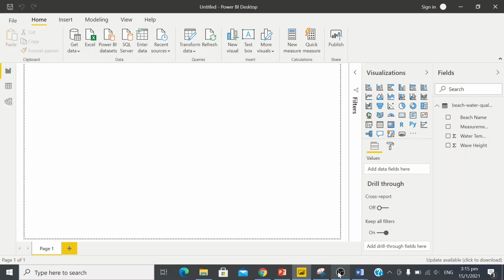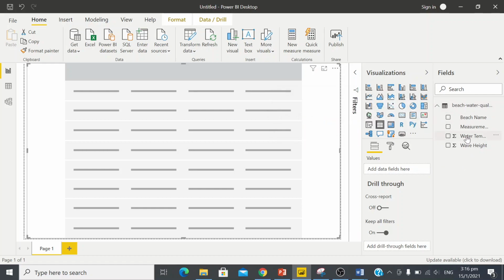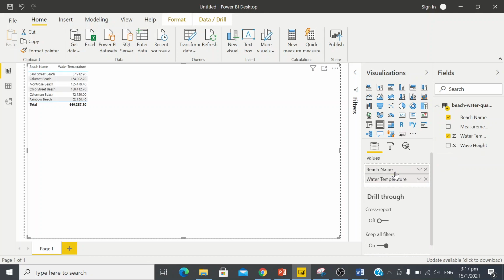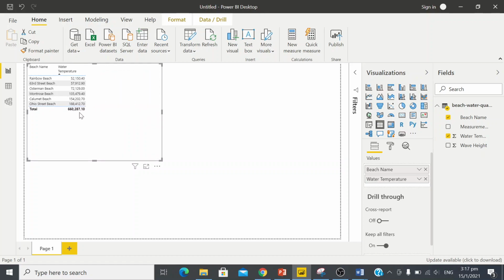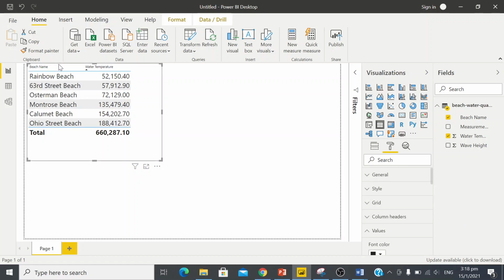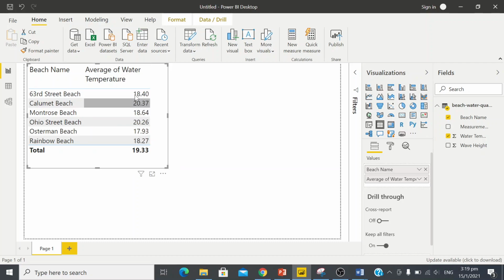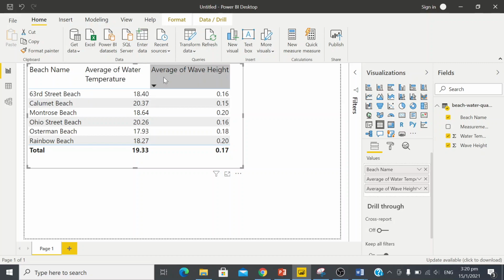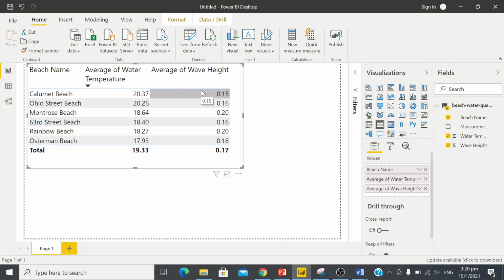Tables in Power BI